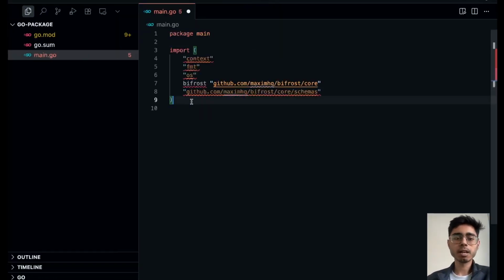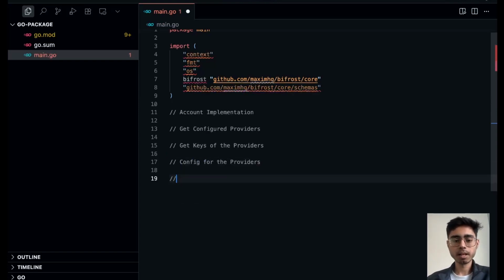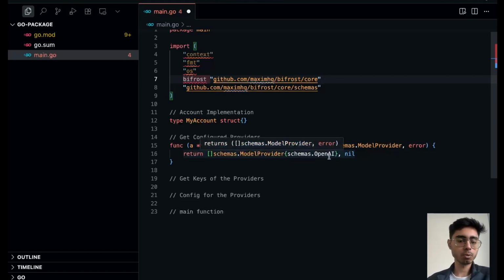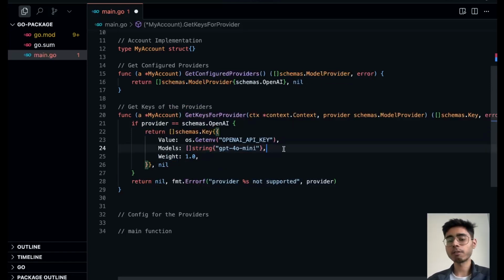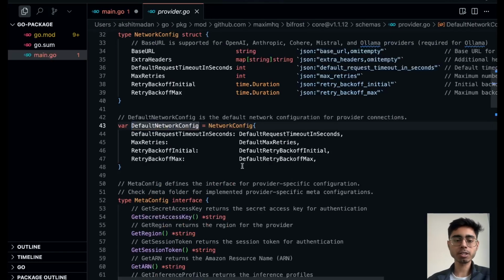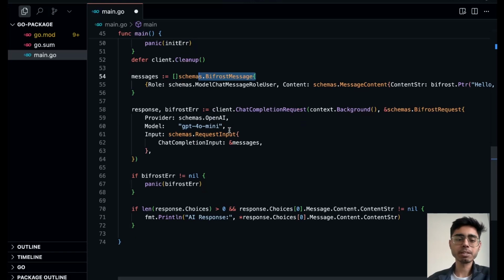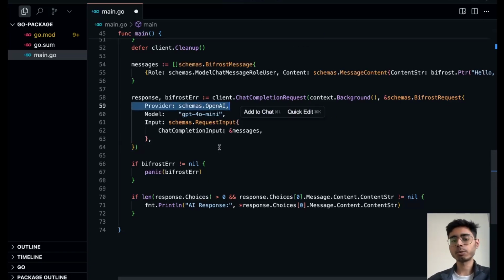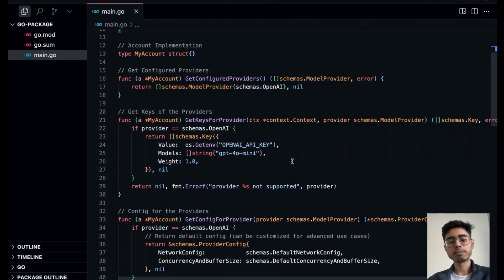🛫 World's Fastest AI Gateway - Bifrost | Get Started with Go Package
The fastest way to build AI applications that never go down.

Bifrost is a high-performance AI gateway that connects you to 10+ providers (OpenAI, Anthropic, Bedrock, and more) through a single API. Get automatic failover, load balancing, and zero-downtime deployments in under 30 seconds.

In this video we will get started with Bifrost Go Package!